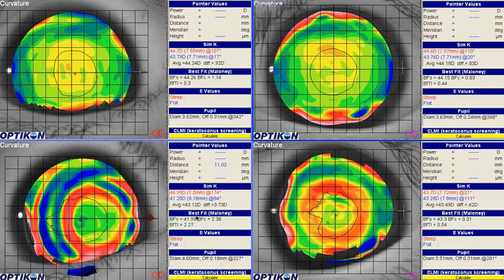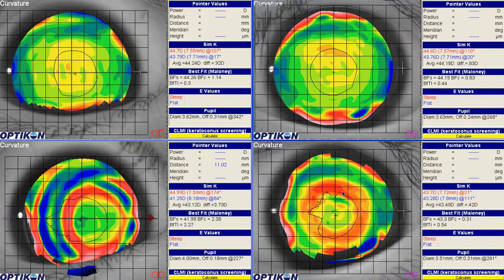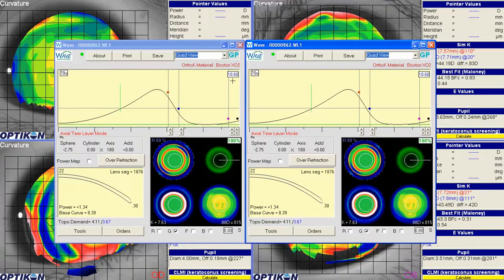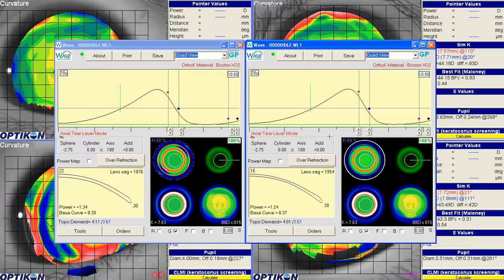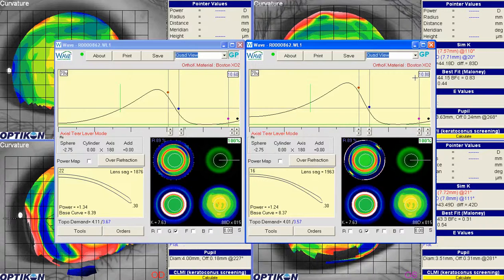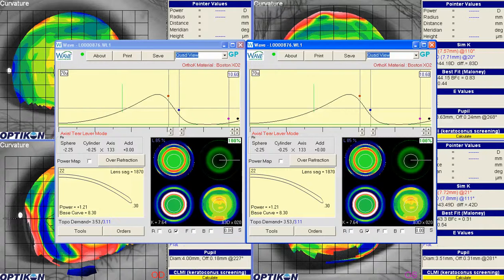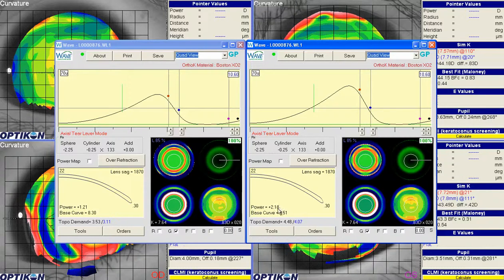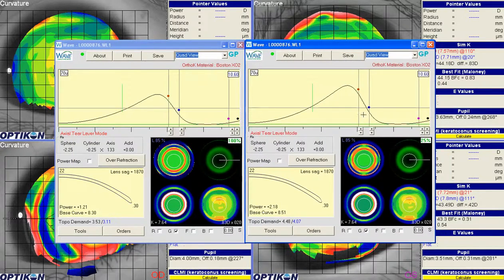Legacy WAVE - Small Fissure